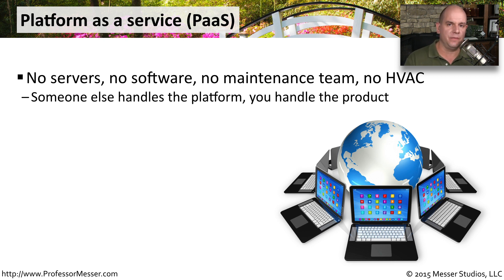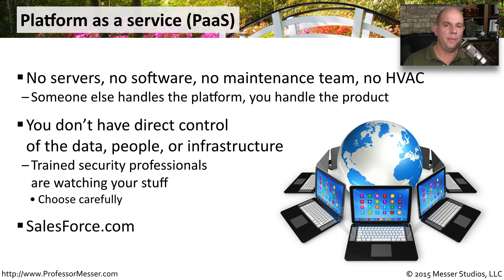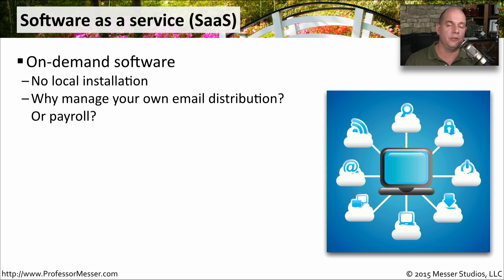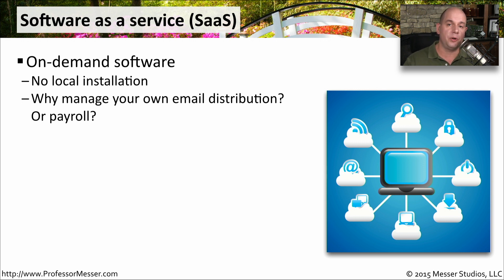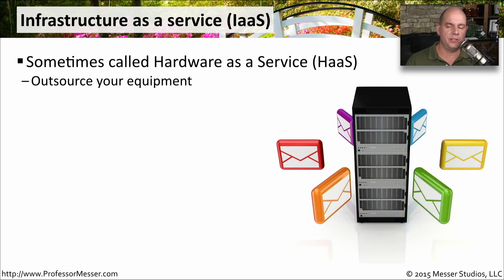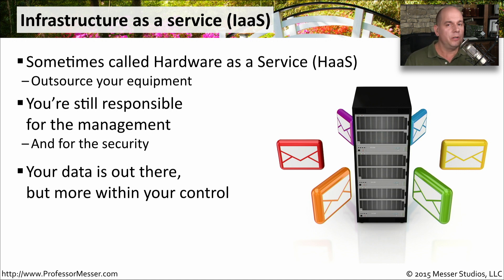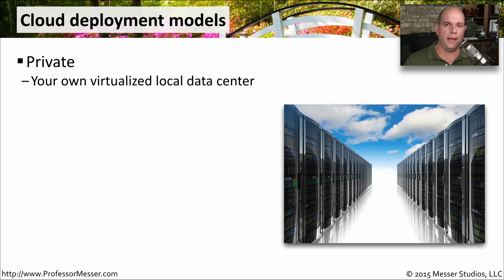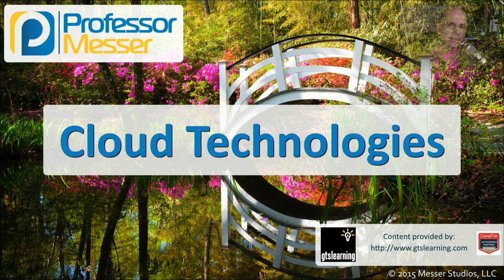Cloud Technologies - CompTIA Network+ N10-006 - 1.11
The cloud has changed the way that we do business. In this video, you’ll learn about platform as a service, software as a service, infrastructure as a service, and cloud deployment models.